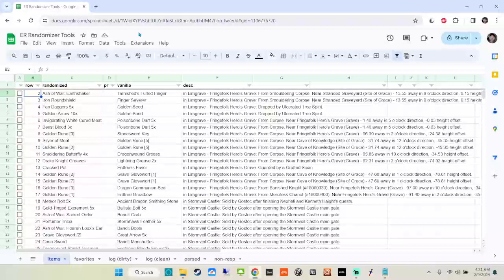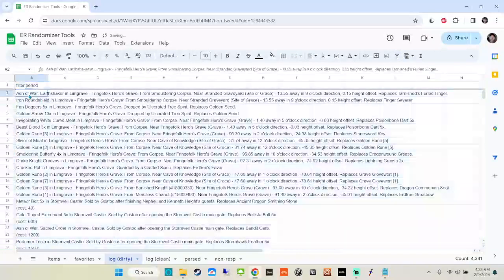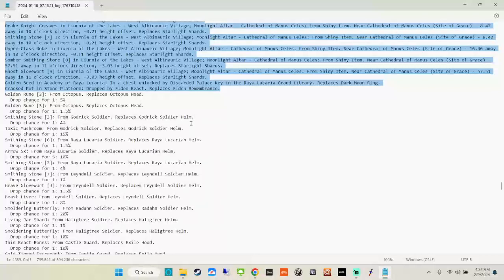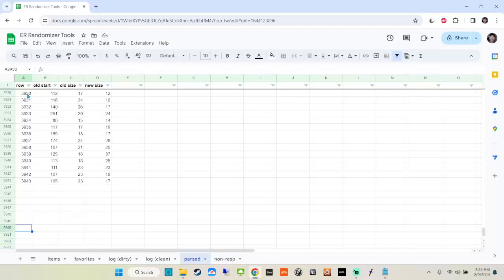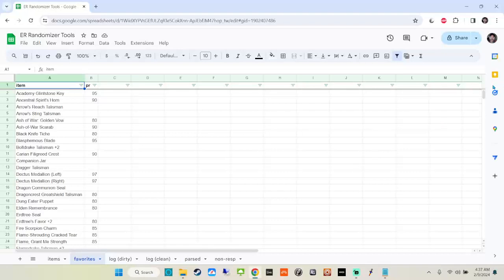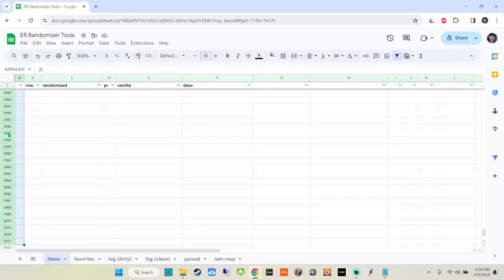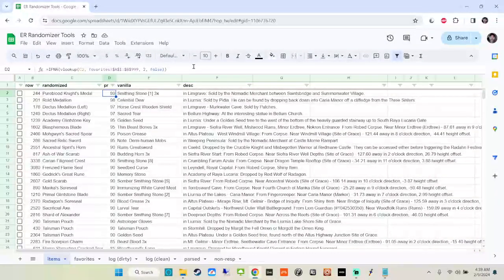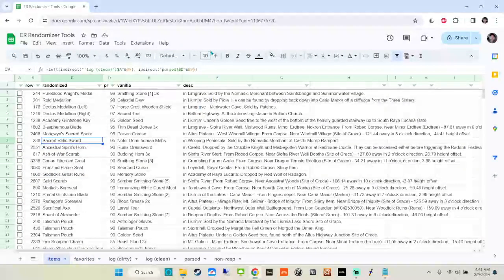Elden Ring Randomizer: Spoiler Log Datamining Tool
(turn down volume... sorry!)

I developed this simple google sheet to help me analyze the spoiler logs from the Elden Ring Item & Enemy Randomizer.  feel free to copy.

if you're looking for ways to extend your elden ring play hours, I also highly recommend the convergence mod.

note: I removed my randomizer replay vids because I discovered that the randomizer results change if you use different versions of the tool.